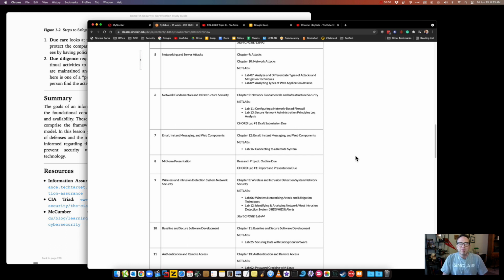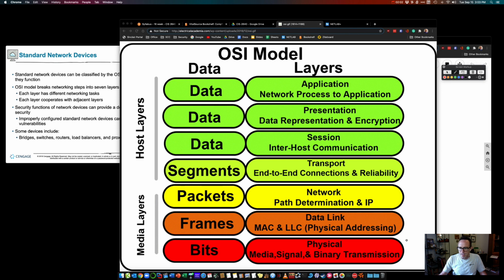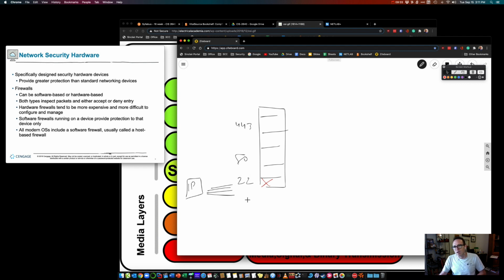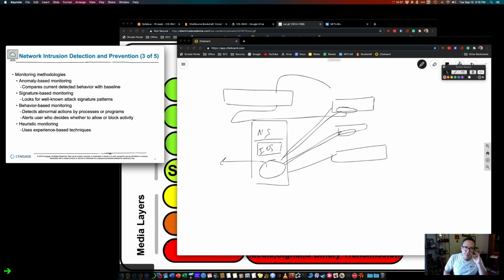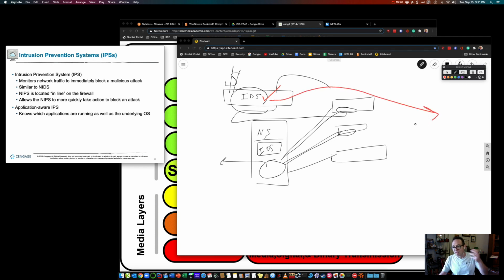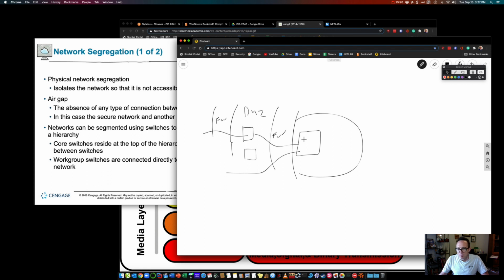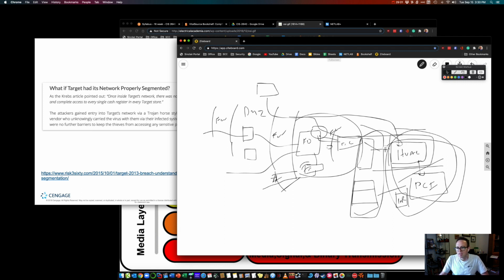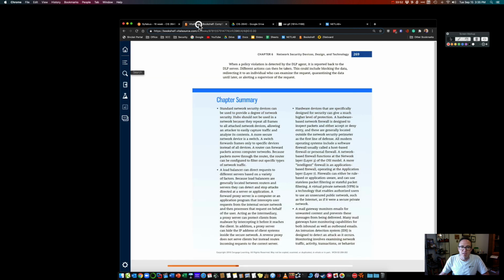CIS-2640 Cyber V2 Topic6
Network Fundamentals and Infrastructure Security